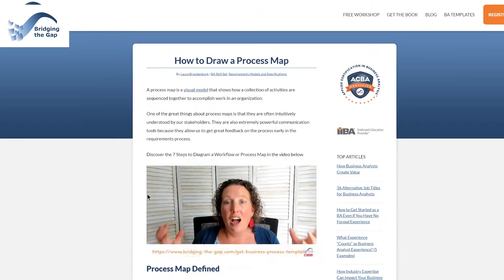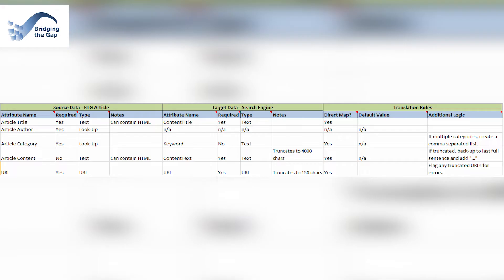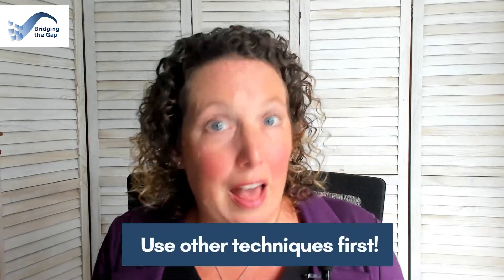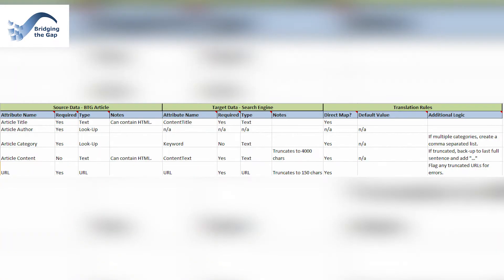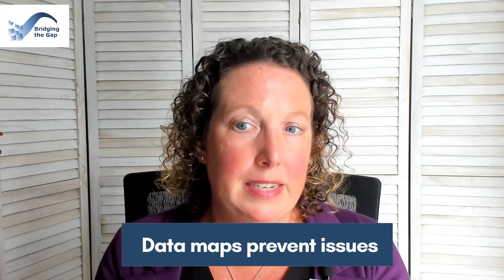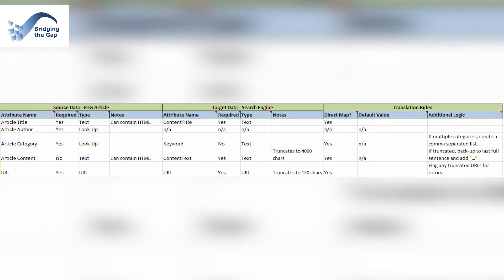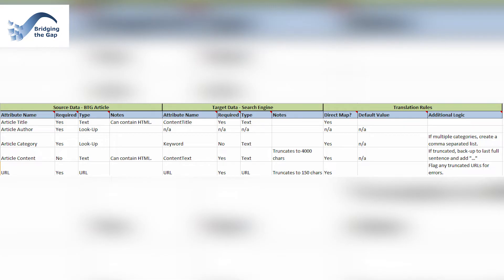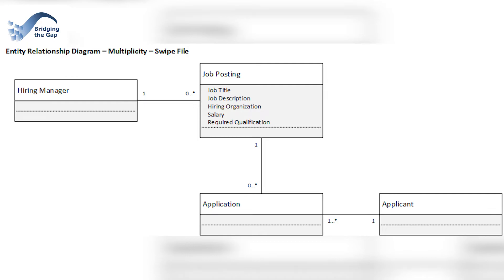Creating a Data Map - A Vital Step to Data Migration & System Integration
Laura Brandenburg discusses data mapping and data models, focusing on the importance of data mapping in business analysis for seamless data integration and migration.

Not sure how to data map? Did you know that you don’t need to know SQL or how to code to create data maps? Today, I’ll guide you through the intricacies of data mapping without code, making the seemingly complex process accessible to all. In this data mapping guide, you’ll learn how to effectively visualize data flows, offering clarity and understanding even for those new to the concept. We discuss the key components of a data map, highlighting its significance in system integration projects and data flow visualization. By dissecting a data mapping sample and leveraging the power of entity relationship diagrams, you’ll get practical insights into resolving potential issues that may arise in the data model.

Through understanding some of these key data mapping techniques, you’ll be empowered with the knowledge to ensure accurate and efficient data mappings. Whether you're a seasoned professional or just starting your journey in business analysis, this video serves as a valuable resource to equip you with the skills and understanding needed to navigate the intricate landscape of data mapping in business analysis.

Bridging the Gap is an online business analyst training and certification provider helping you become a confident business analyst. On this business analysis channel, we provide consistent business analyst videos to keep you on track to success in your business analyst career. You’ll find videos on entity relationship diagrams, mistakes to avoid as a business analyst, business analyst techniques and strategies for your next project, and other business analysis tips and tricks.

Want to know what the business analyst experience is like, and what makes a good business analyst?

0:00 Creating a Data Map - A Vital Step to Data Migration & System Integration
1:06 What is Data Mapping?
1:18 Data Mapping Example
1:55 When to Use Data Mapping?
2:32 Key Components of a Data Map
3:11 Benefits of Data Mapping
6:19 Finding Data Mapping Issues in the Data Model
6:54 Using Entity Relationship Diagrams